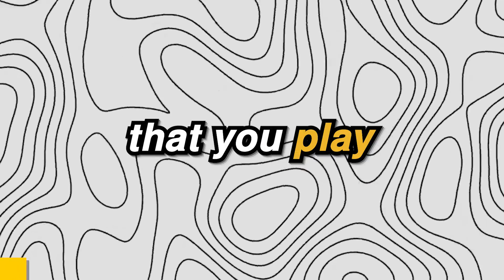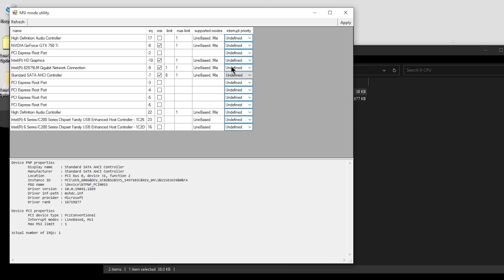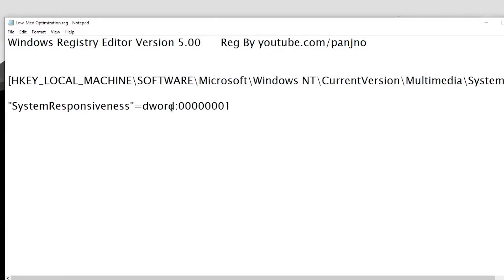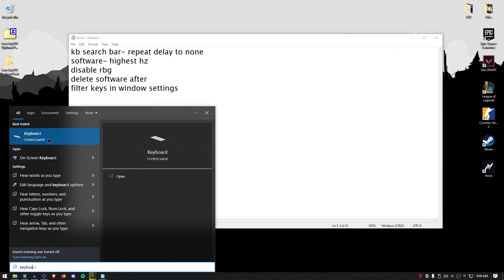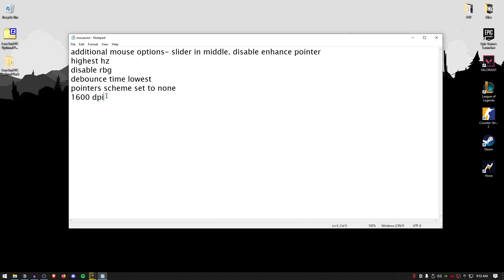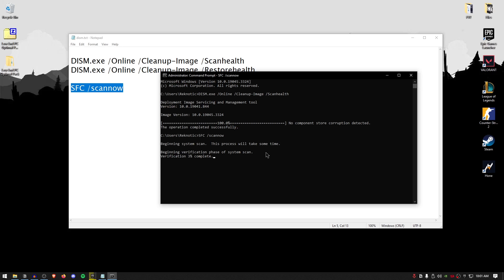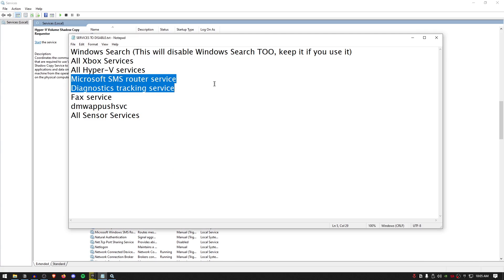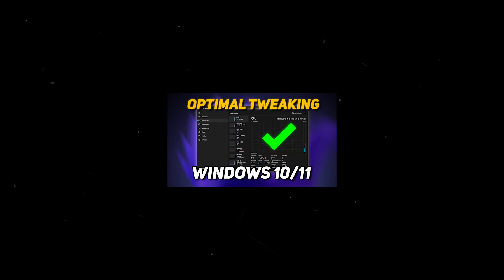Do This to Get a HUGE FPS Boost on LOW END PC! - Optimize Windows 10/11 for Gaming! (2024)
This is How you can Optimize windows 10/11 on your LOW End PC for GAMING & Performance in 2024 by optimizing the windows settings/configs to Boost FPS, reduce input delay, improve windows performance and achieve an overall optimal windows 10 & windows 11 in 2024. This guide works amazingly on all low end PC as well as high end PC, increasing FPS in ALL GAMES. This is a complete guide on how to optimize windows 10/11 for ultimate gaming and performance in 2024.

► TITLE: 🔧 Do This to Get a HUGE FPS Boost on LOW END PC! - Optimize Windows 10/11 for Gaming! (2024)

☁ MUSIC & FOOTAGE:
-gameplay credits: (dm to add)

► TIME STAMPS:
00:00 Explanation
00:43 Get 0 Ping
01:13 Downloading the files
01:45 Optimize CPU/Processor for Gaming
03:09 Optimal Registry tweaks
04:44 Advanced Keyboard/Mouse Optimization
07:51 Disabling useless windows features
08:45 Storage Optimization
10:17 Disable Windows Services
11:55 Windows Settings